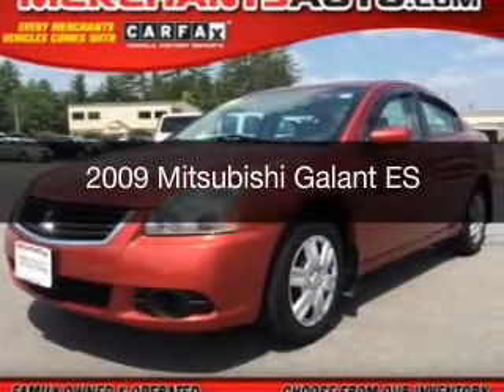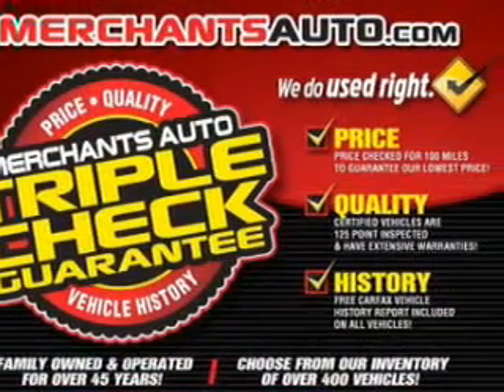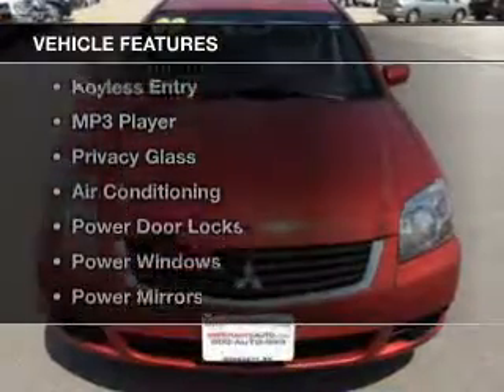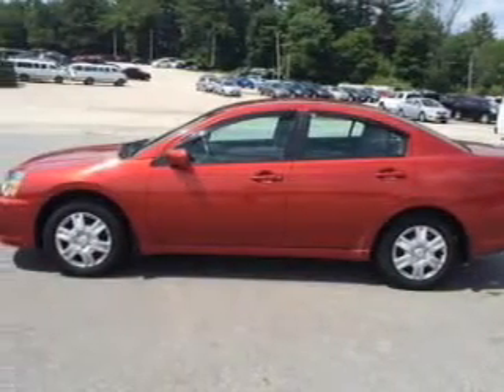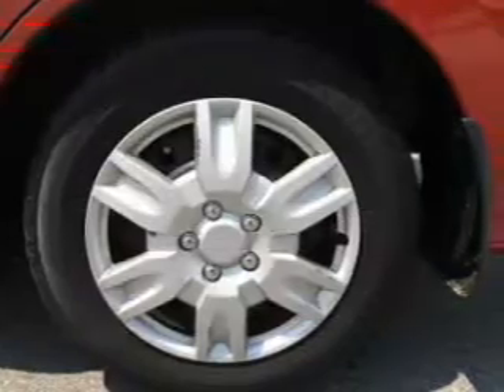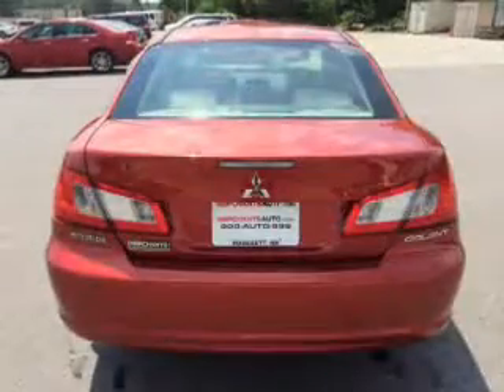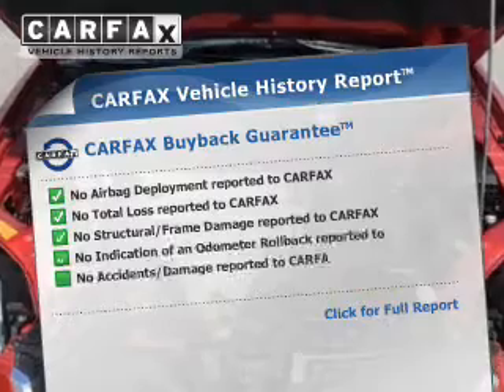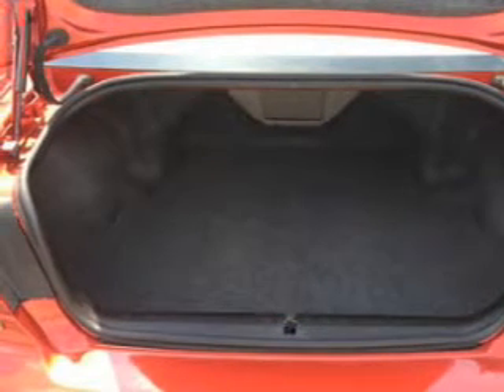2009 Mitsubishi Galant - Hooksett NH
Phone:
Year: 2009
Make: Mitsubishi
Model: Galant
Trim: ES
Engine: 2.4 liter inline 4 cylinder 16 valve MPFI SOHC
Transmission: 4-Speed Automatic
Color: Rave Red Pearl
Mileage: 90374
Address:
1278 Hooksett Road